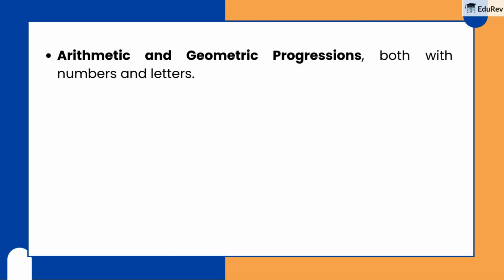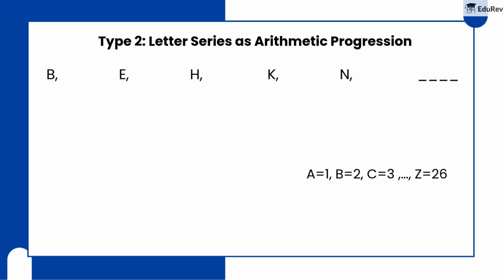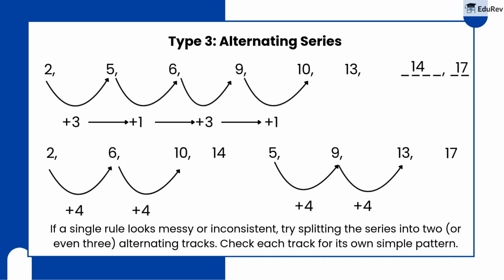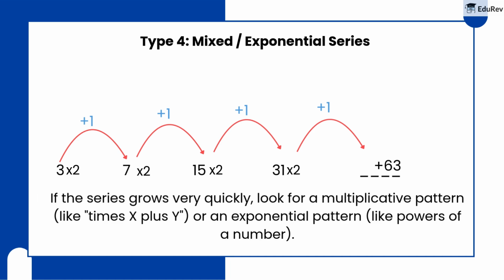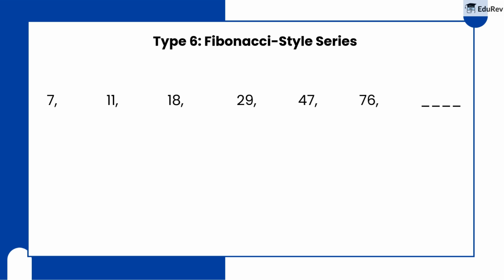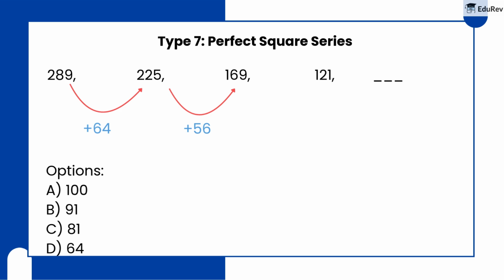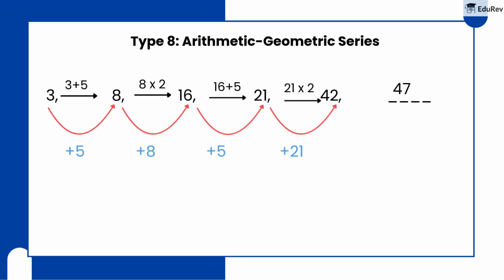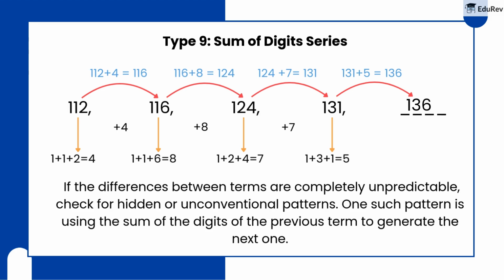Number & Letter Series Tricks 🔥 | CAT Logical Reasoning Shortcuts & Fast Solving Methods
🔥 Master Number & Letter Series with the fastest CAT Logical Reasoning tricks and shortcut methods!
🧠 Learn smart solving techniques, pattern recognition and time-saving strategies to solve questions quickly and accurately.
📚 Perfect for CAT, MBA entrance exams, aptitude tests, bank exams and competitive exam preparation.
⚡ Boost your speed, accuracy and confidence with easy explanations, practice-friendly concepts and exam-oriented tricks.